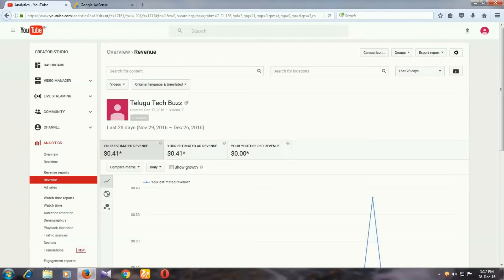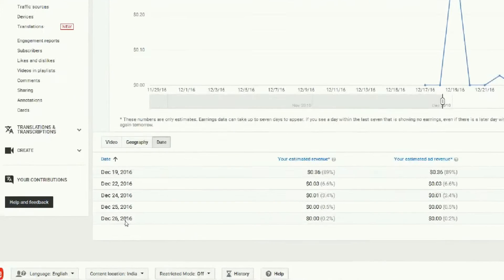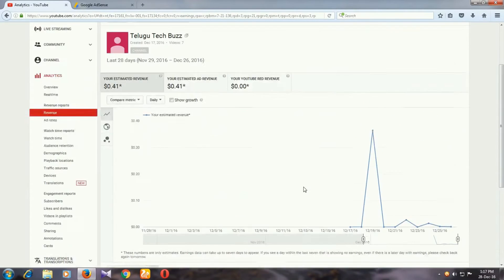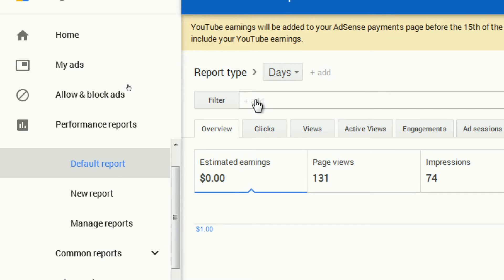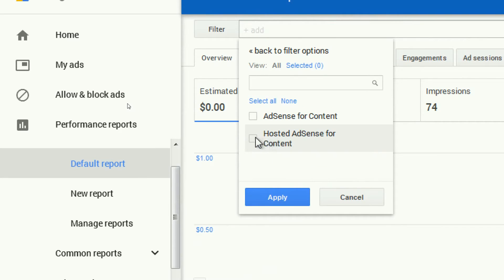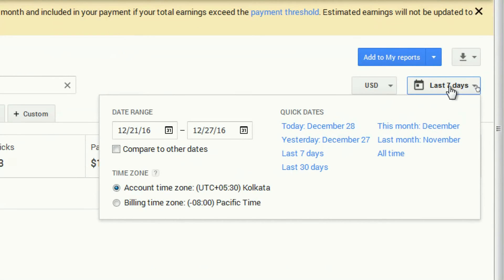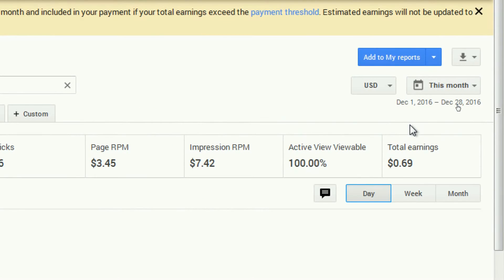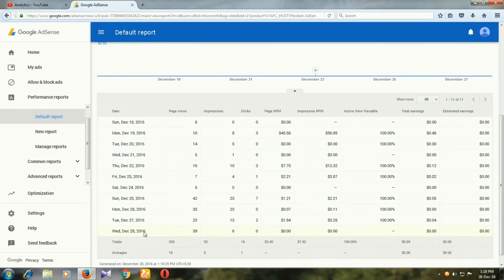How to Check Youtube Earnings in Google Adsense | Telugu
Open Upstox FREE Account from the Links below and starting trading and make money online and also get a free demat account

. telugutechbuzz Hey Guys in this Video we will show you how to check youtube earning google adsense instantly